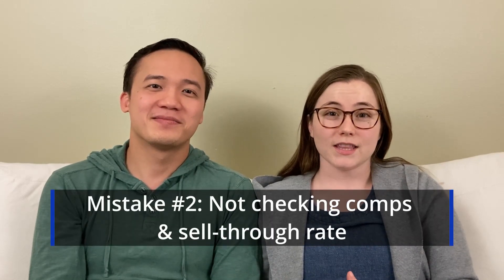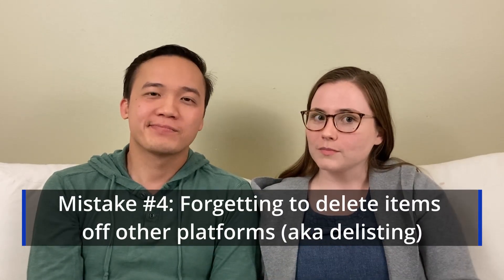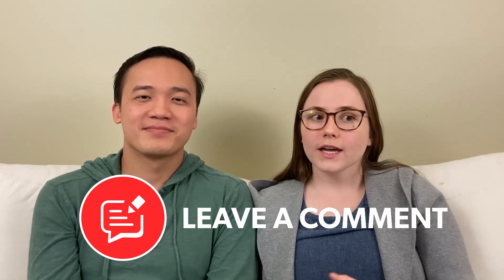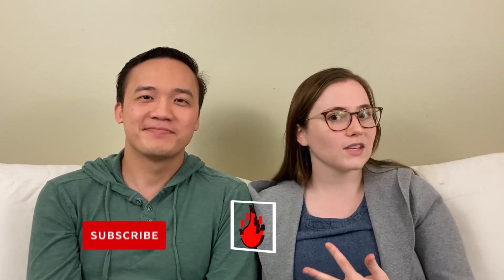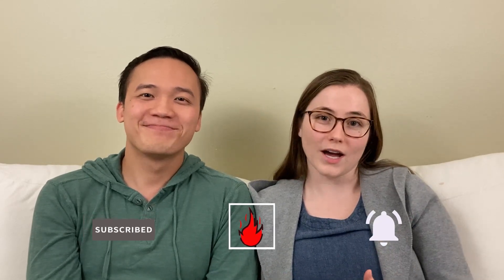Mistakes Cost You TIME and MONEY | 5 Mistakes Resellers Make | Even The Pros Make These Mistakes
These mistakes can cost you TIME and MONEY. These are 5 mistakes that all resellers make at one point or another. Even the pros make these mistakes! Beginners and new resellers should learn to avoid these mistakes. But hey - we all have been there.

Interested in a FREE Inventory Tracker? We made one for the reselling community! It's FREEEEEEE